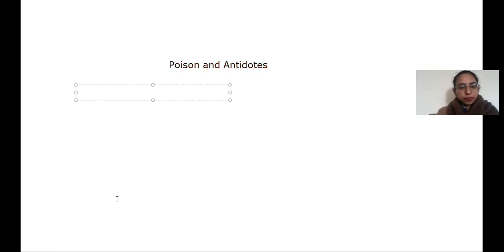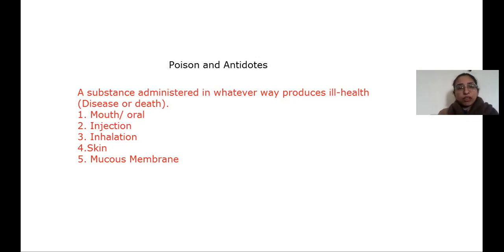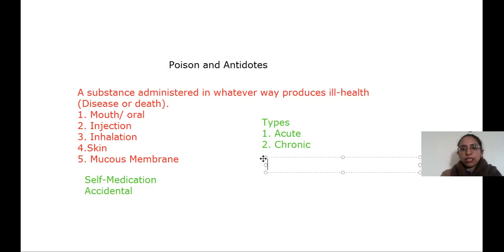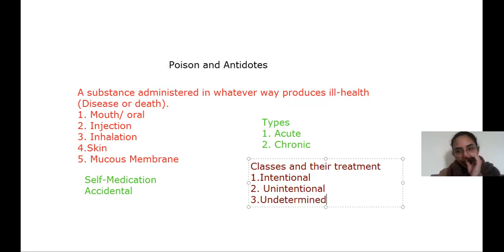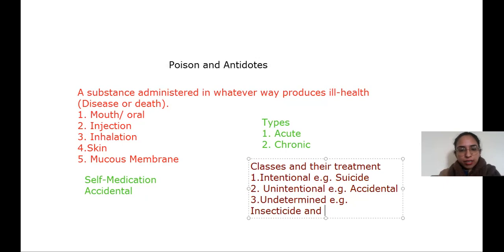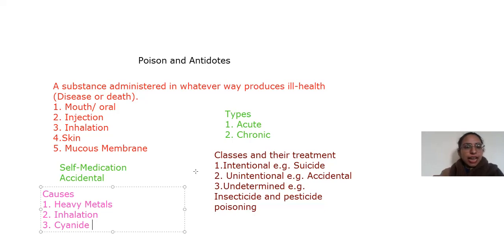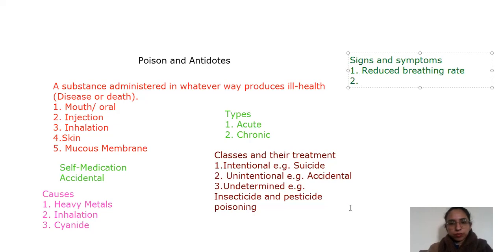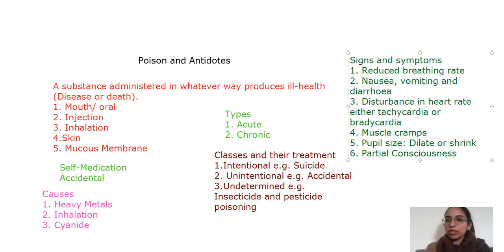Poison and it's antidotes।। Classification।।Types।।Sign and symptoms।।Causes।। Inorganic chemistry